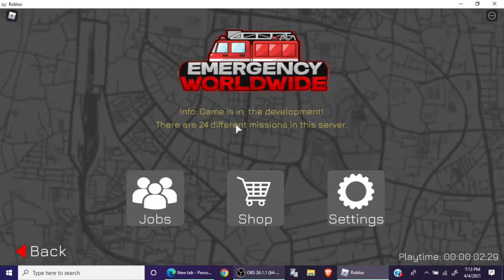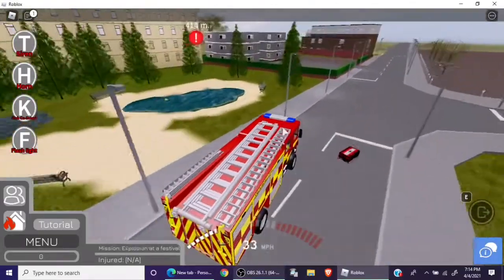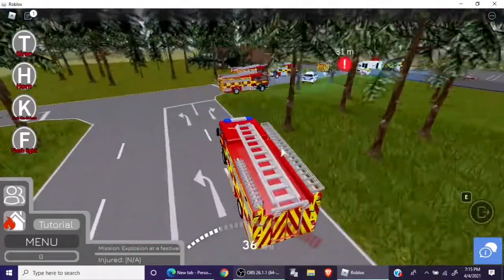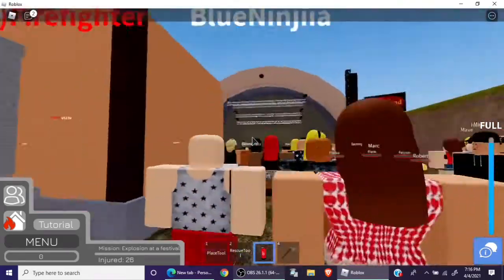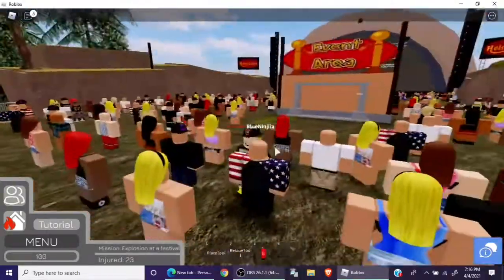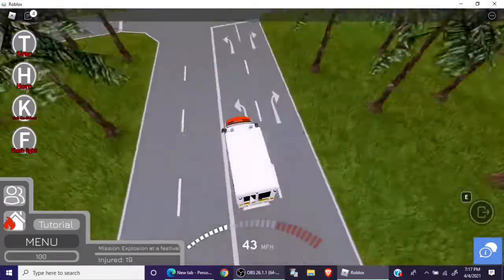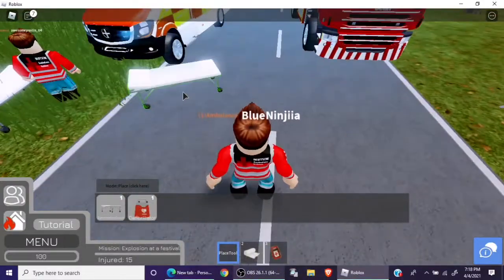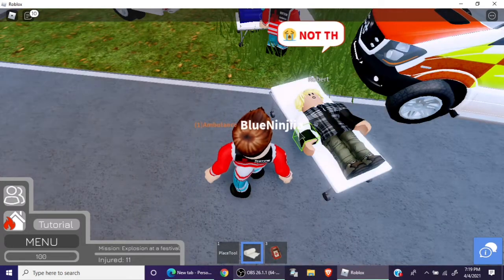Roblox Emergency World Wide, Firefighter and EMS Worker, Saving people from danger.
Hey guys, I will be playing Roblox Emergency WorldWide: I played as a Firefighter and a EMS.